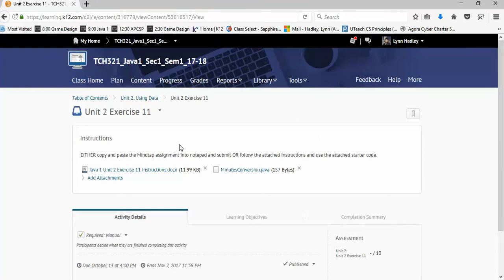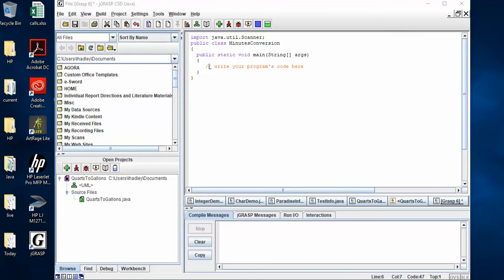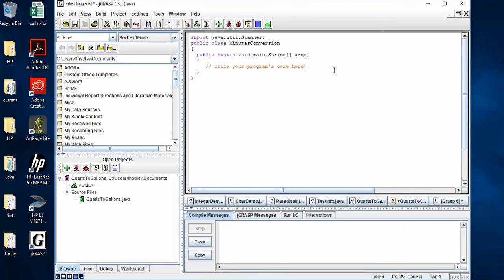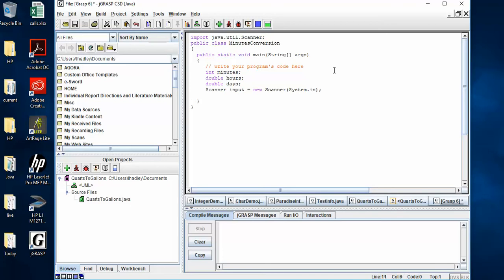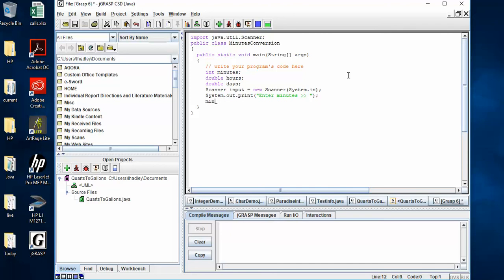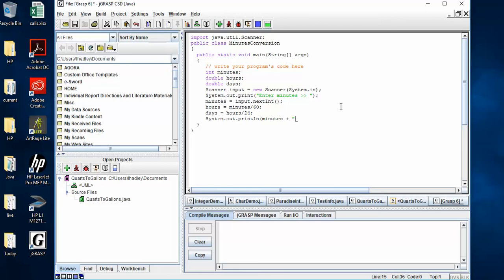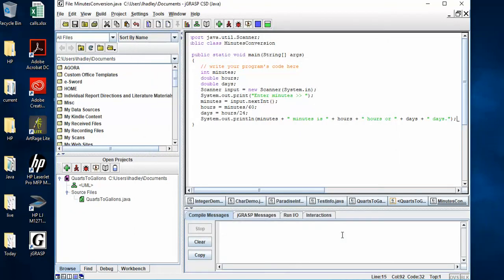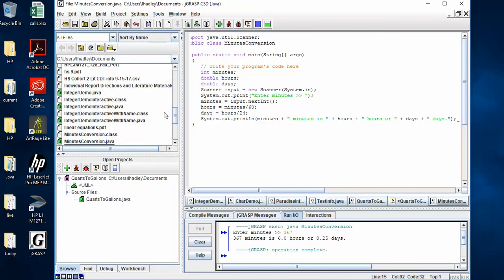TCH321 Java unit 2 exercise 11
TCH321 Java Unit 2 Exercise 11.  Agora Charter School. How to do this class exercise.  Write a  program that given minutes, lets you know how many hours and how many days that is.